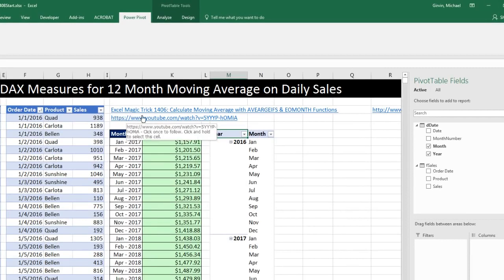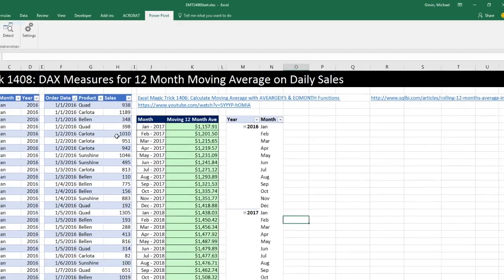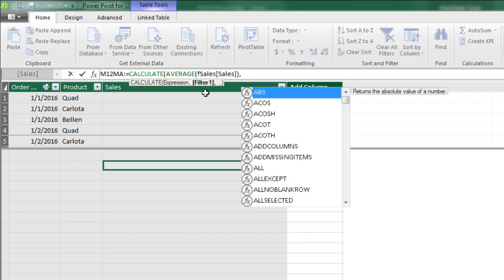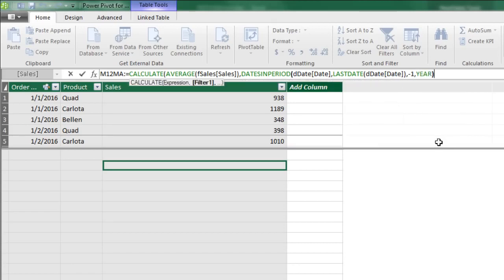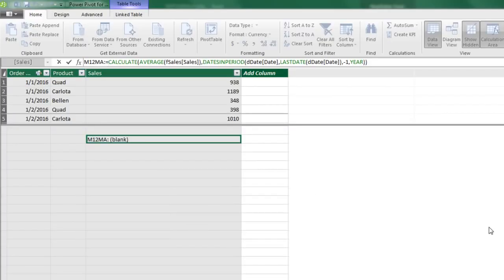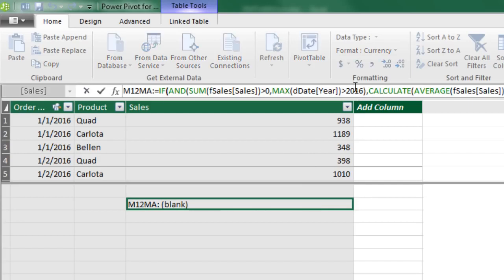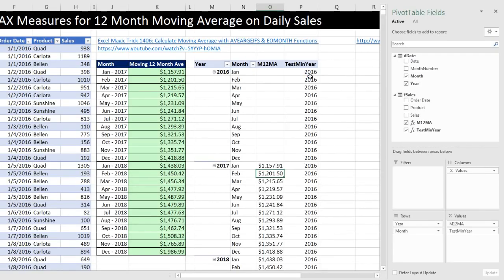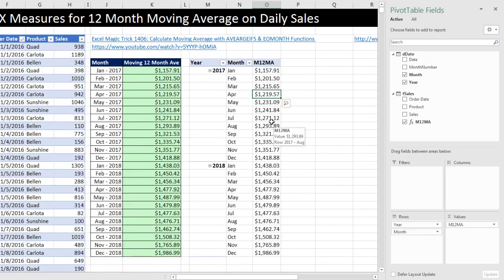Excel Magic Trick 1408